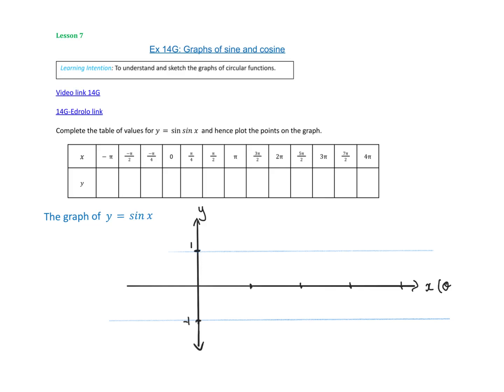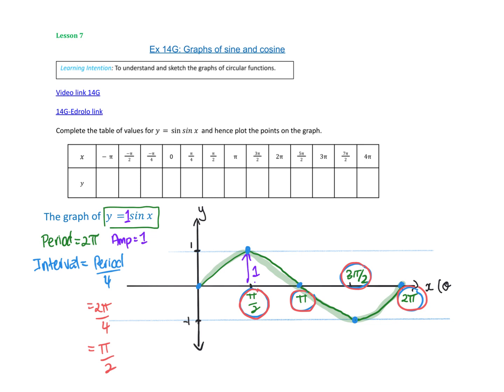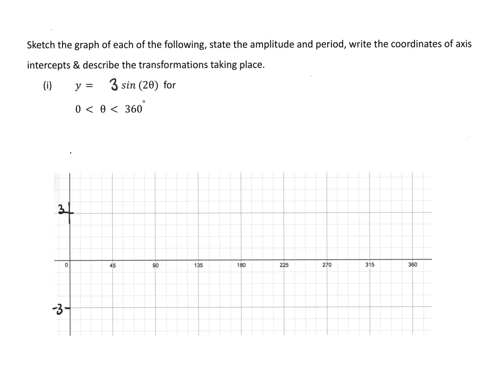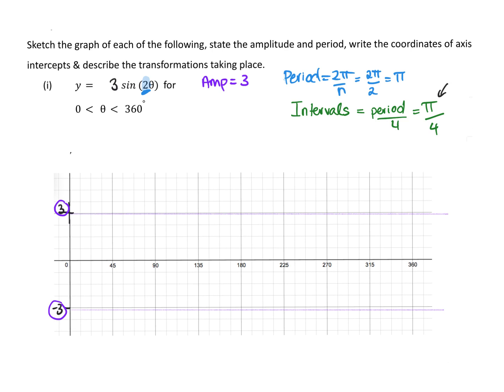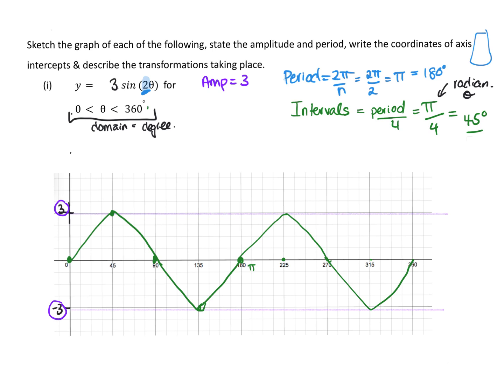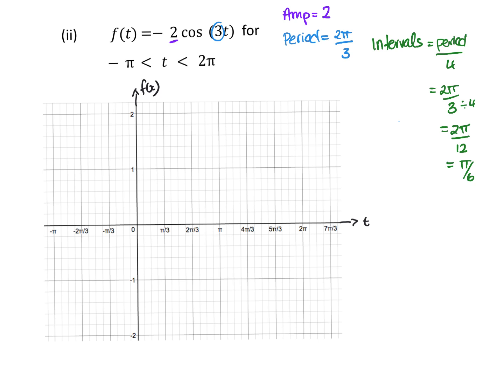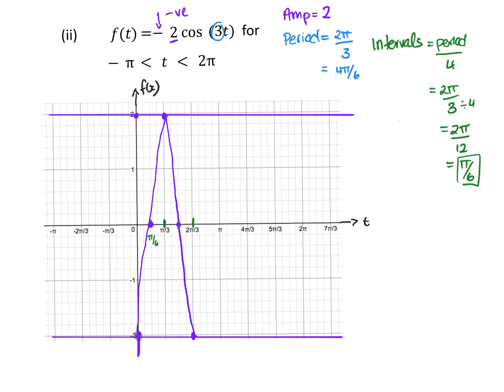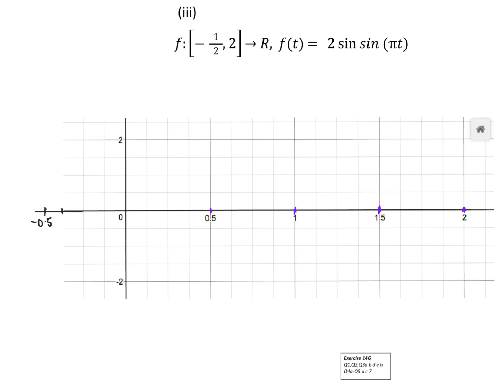11MM CIRC FUNCTIONS EX14G Graphing sin & cos graphs